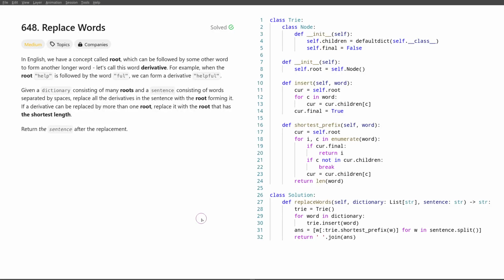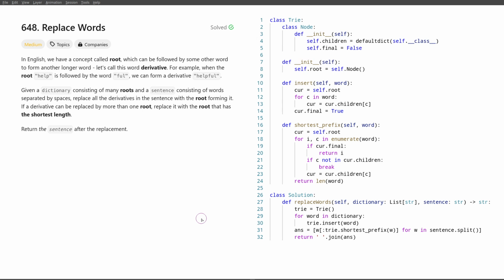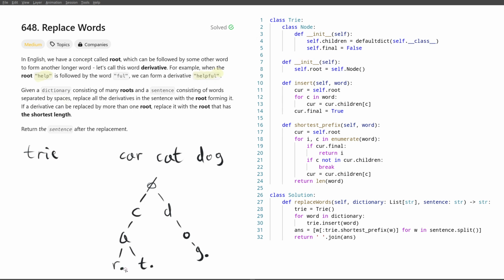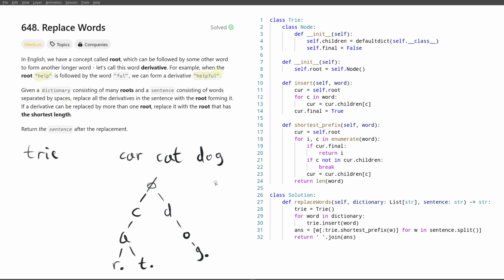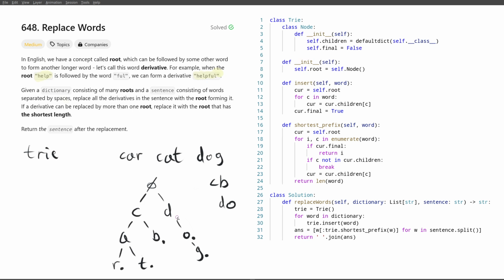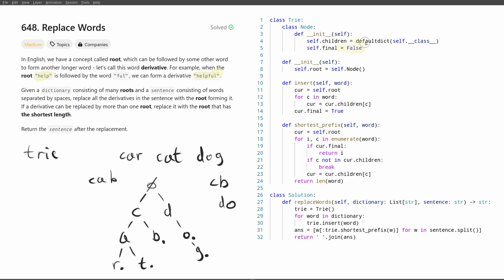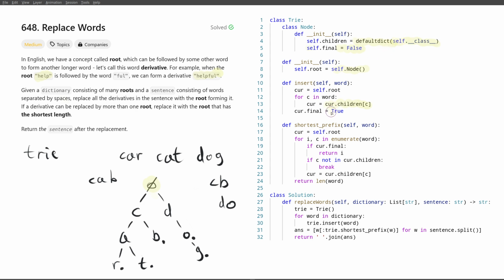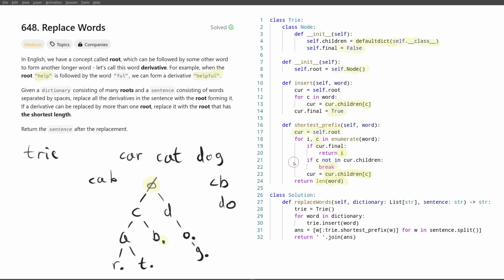[June 7, 2024, LeetCode daily] 648. Replace Words - Python, solution explained